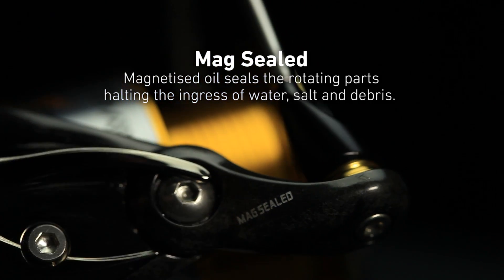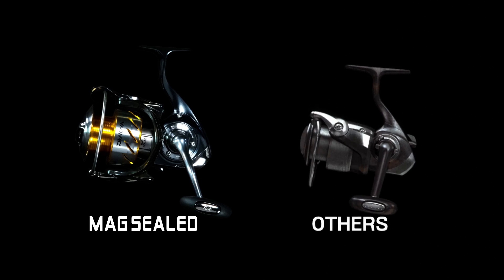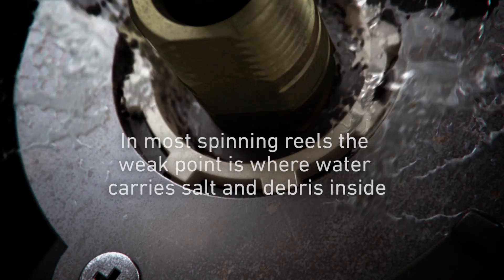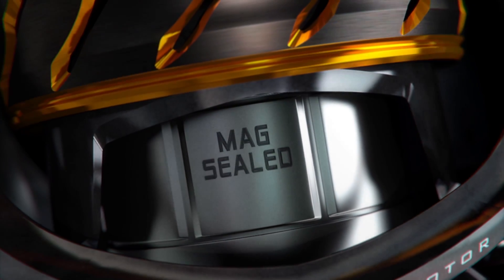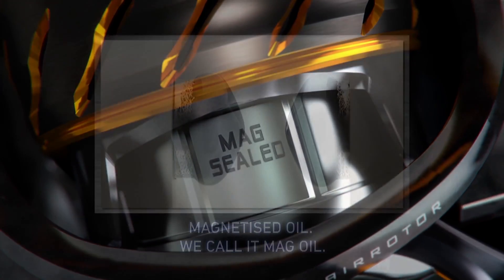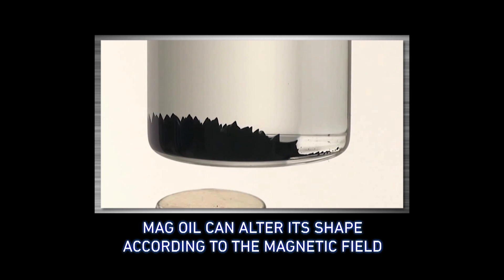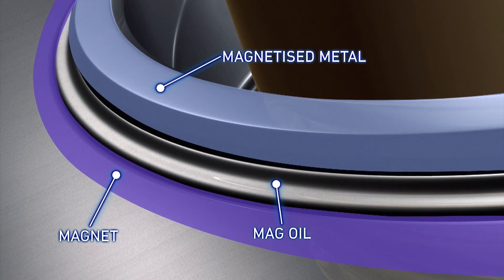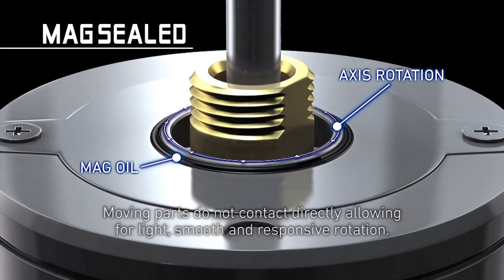Daiwa Magseal Technology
Daiwa's revolutionary Magseal is one of the best examples of Daiwa's latest technologies explained in detail. Will help keep the elements out and prevent corrosion.